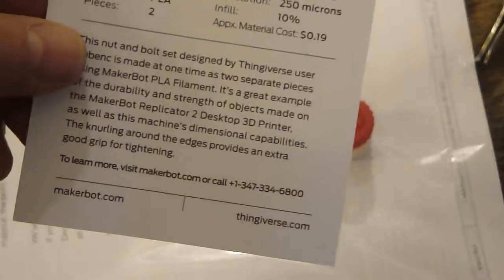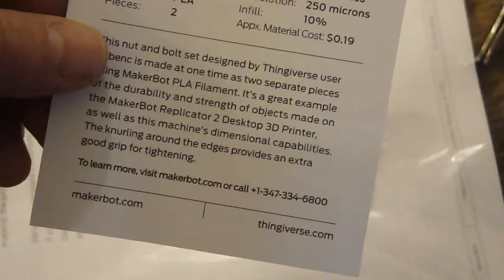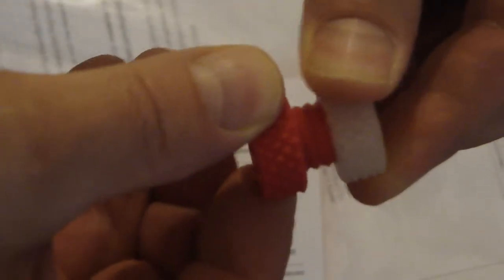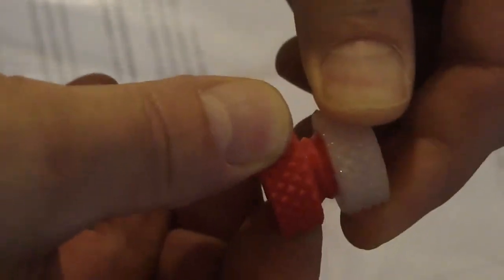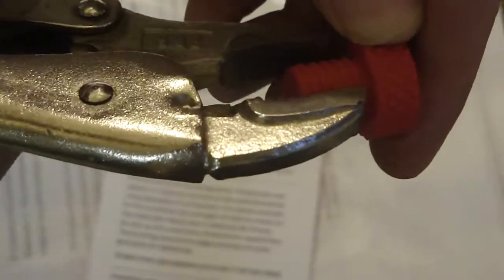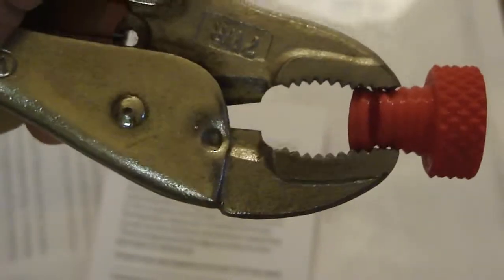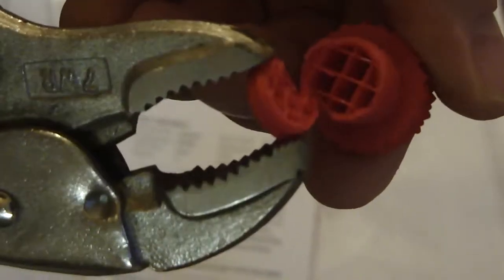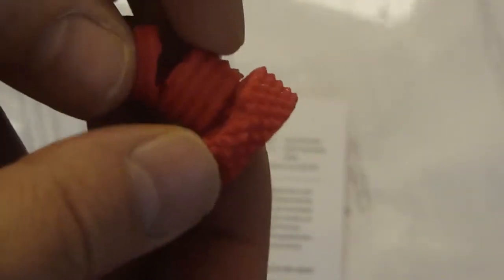destroying a makerbot nut bolt sample thingiverse item 9095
Makerbot was kind enough to send me a sample part made with PLA Filament. It's the "Nut and Bolt" - thingiverse item 9095

I'm really impressed - I thought it would be more fragile than it was. It took quite a bit of squeezing to fracture, and eventually shatter, this part.

Not quite injection molded strength, but really awesome for being able to prototype or do small projects with.